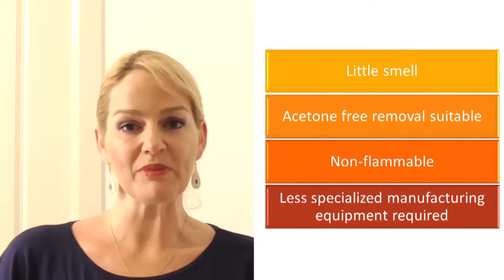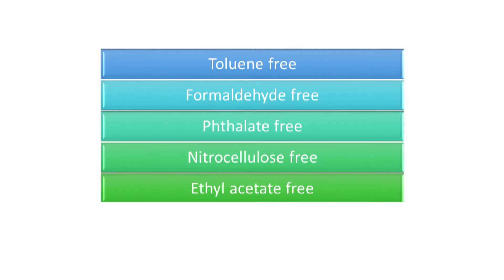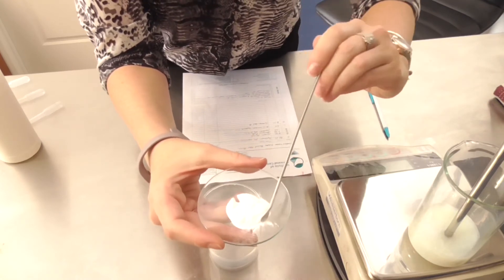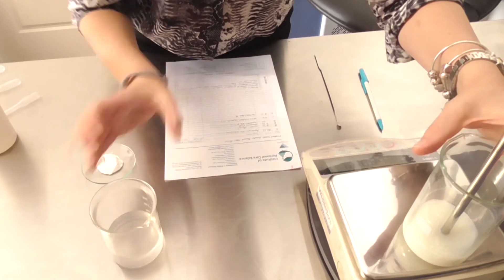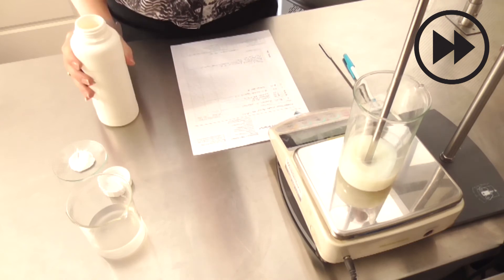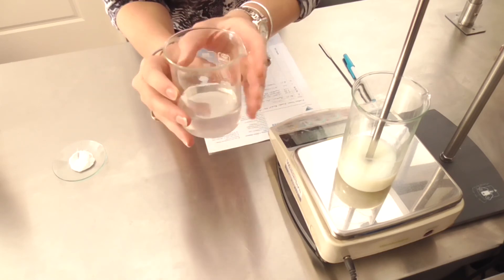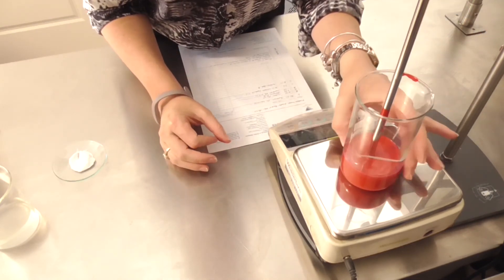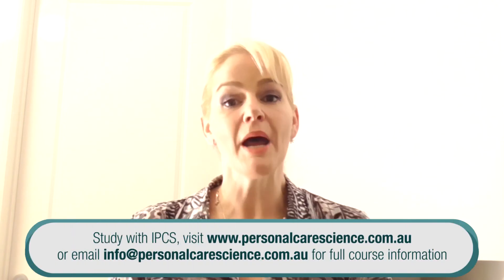Water based nail polish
Learn how to formulate water based nail polish - a simple base without any fancy equipment and you can create your own colours easily! Watch how now!

Learn to formulate with Institute of Personal Care Science, on-line training that enables you to study at a time and place that suits you, anywhere in the world. Flexible and detailed study programs ensure you get comprehensive training - study full time or part time to suit your schedule. Happy formulating!